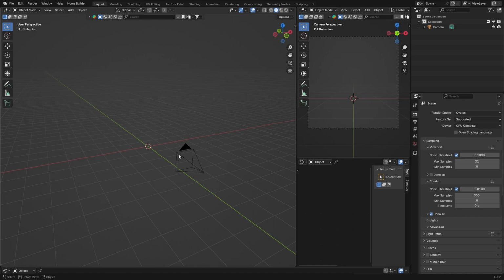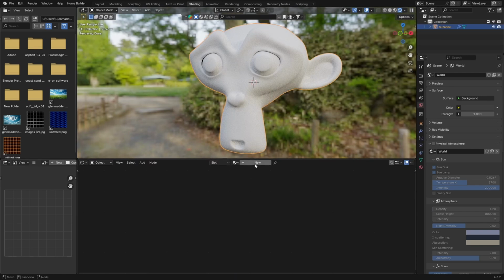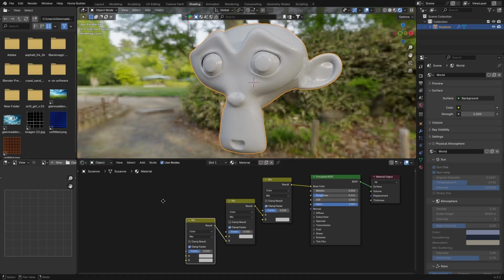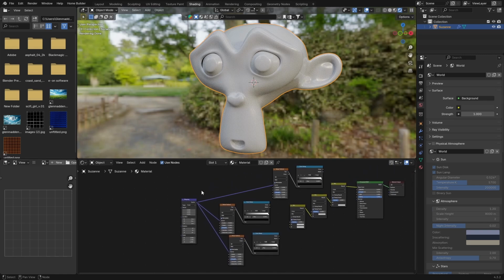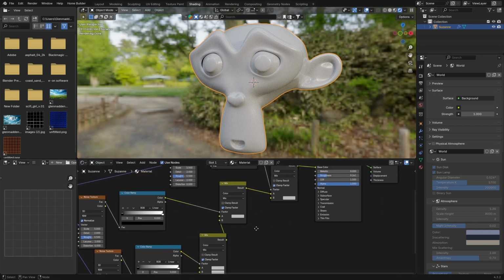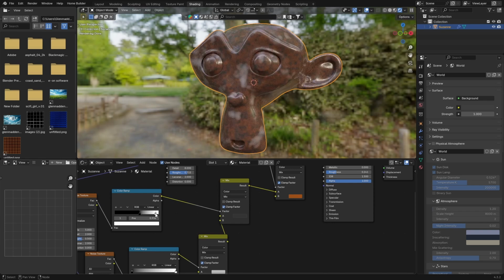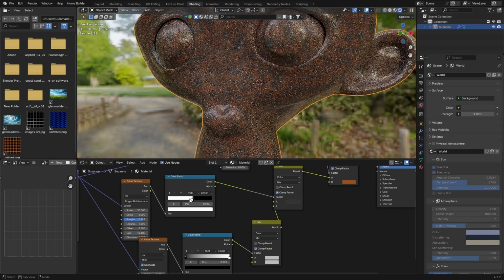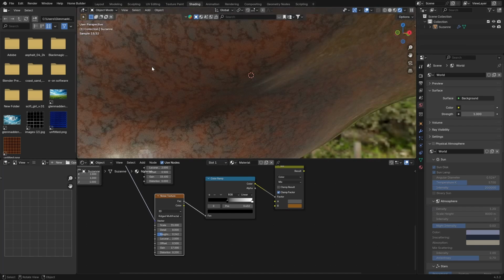Create This Granite Material In Blender | Blender Tutorial